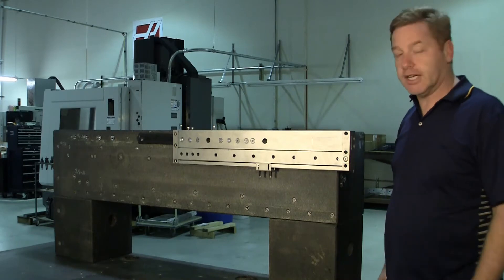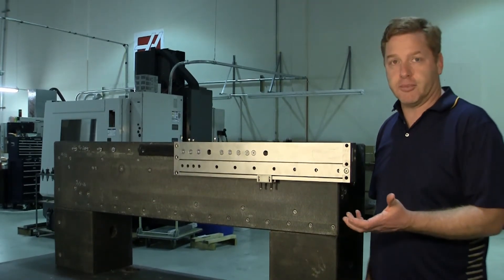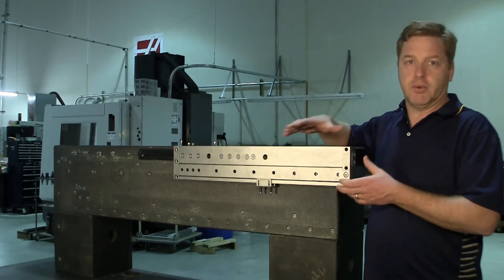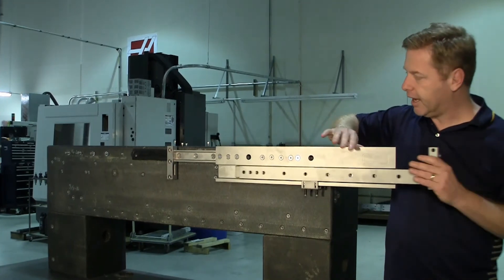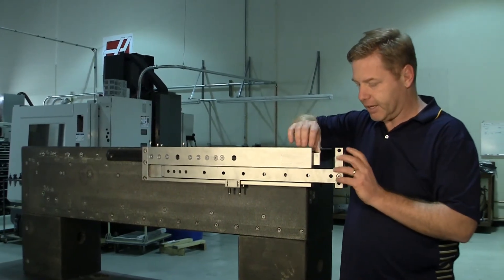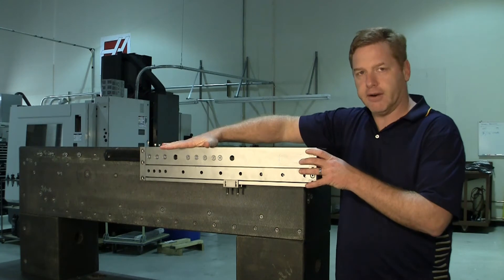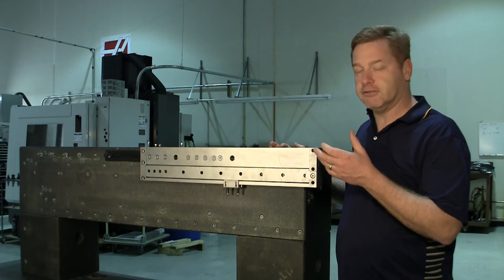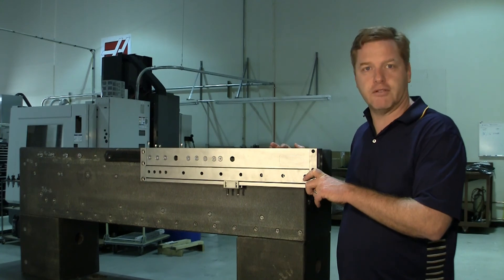Military Grade - Mobile Vehicle Telescopic Slides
Moisture, Chemical, and Blast Resistant.  These mobile vehicle telescopic slides are designed to perform in harsh battlefield environments.